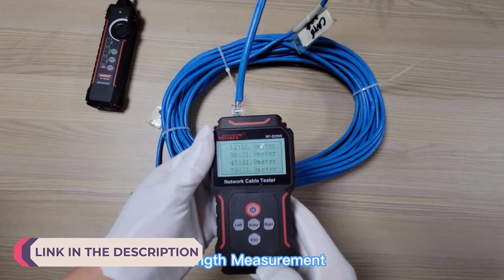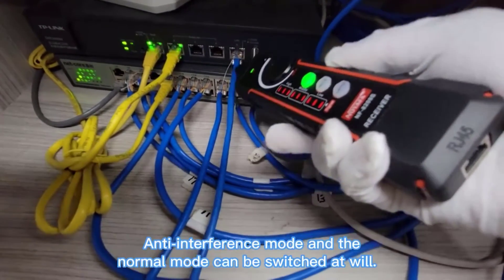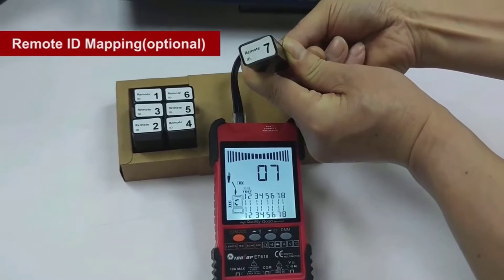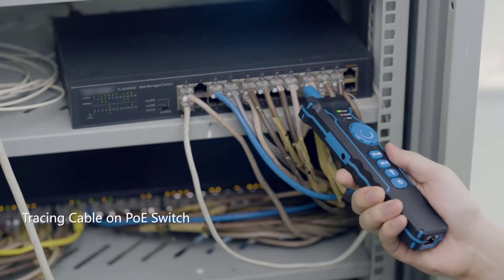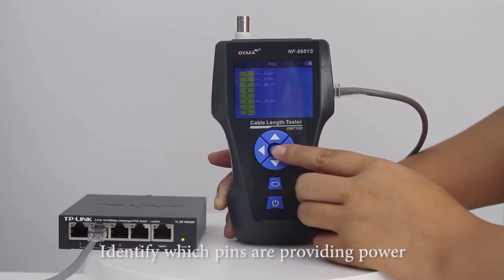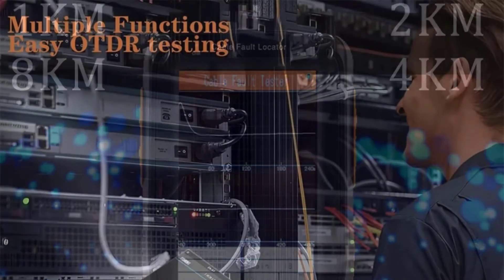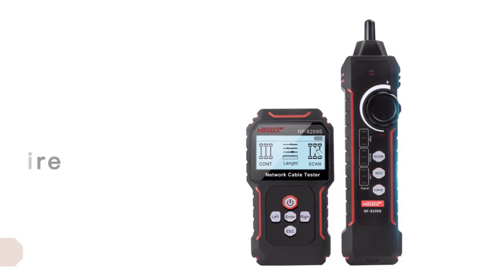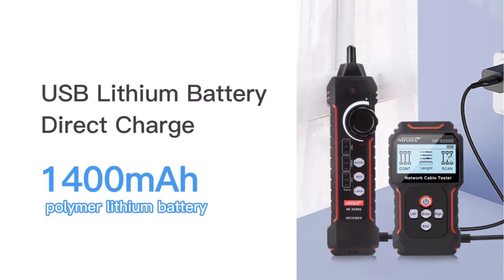Top 5 Best Network Cable Tester 2024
Top 5 Best Network Cable Tester 2024. In this video, we review the Top 5 Best Network Cable Tester available in the market. Here are the Top 5 Best Network Cable Tester.
Top 5 Best Network Cable Tester :
► 100 Best Network Cable Tester

► 5. TOOLTOP Network Cable Tester

► 4. NOYAFA NF-8508 Network Cable Tester

► 3. NOYAFA NF-8601S Network Cable Tester

► 2. Maitepus TL280 Network Cable Fault Tester

► 1. NOYAFA NF-8209S Network Cable Tester

⏱️TIMESTAMPS⏱️
0:00 Intro
0:50 Number 5: TOOLTOP Network Cable Tester
1:23 Number 4: NOYAFA NF-8508 Network Cable Tester
2:07 Number 3: NOYAFA NF-8601S Network Cable Tester
2:48 Number 2: Maitepus TL280 Network Cable Fault Tester
3:29 Number 1: NOYAFA NF-8209S Network Cable Tester